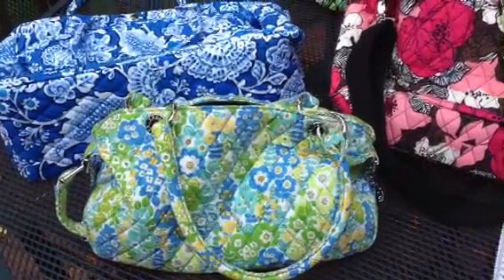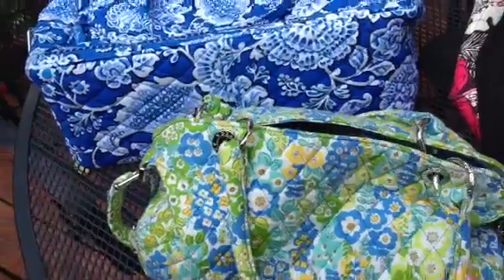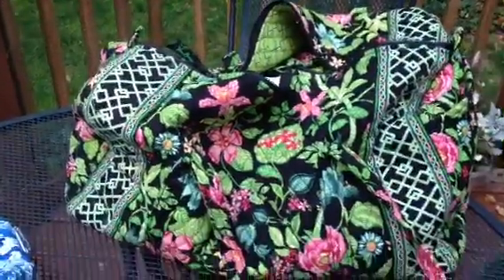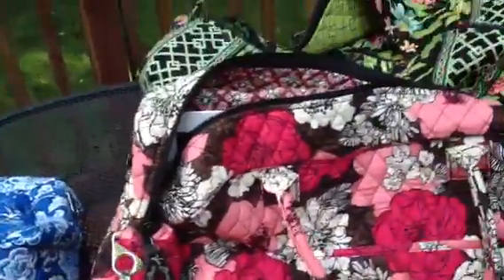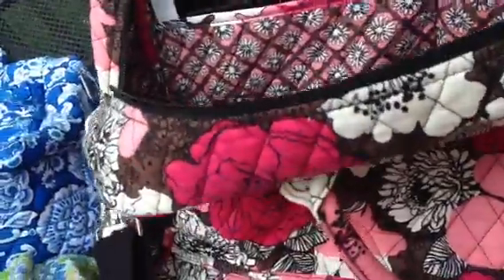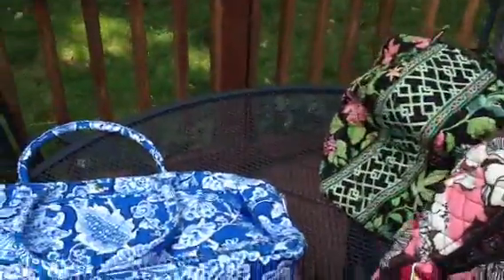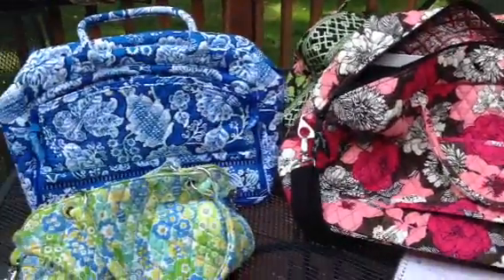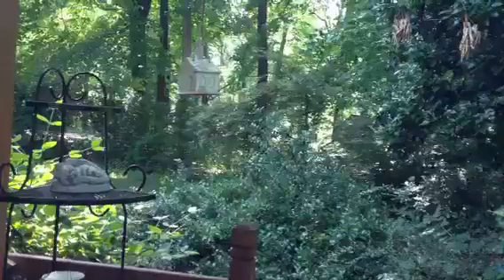Vera Bradley answer session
In this video I am answering mostly Vera Bradley questions that have been left on various YouTube videos. I also respond to one question about our most recent cruise this past January and the cabin that we had on the Norwegian Sky.